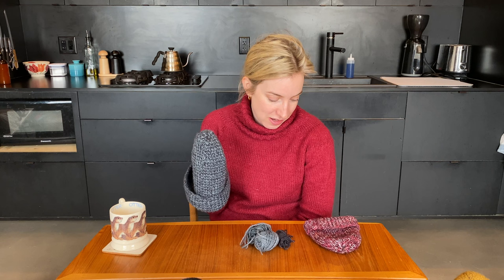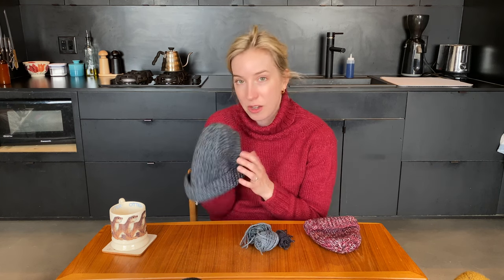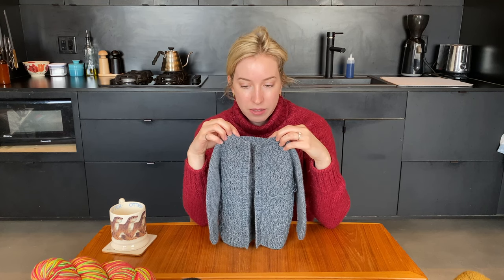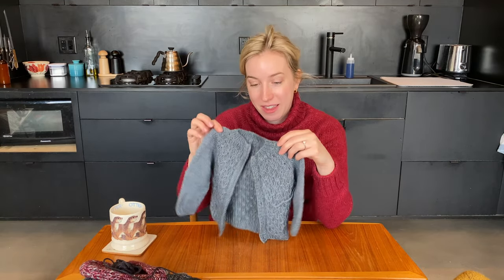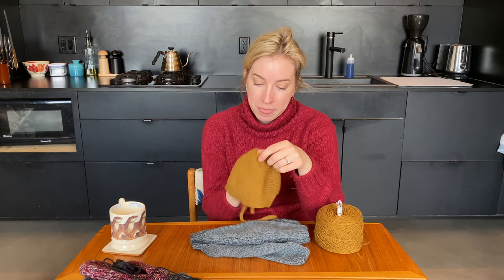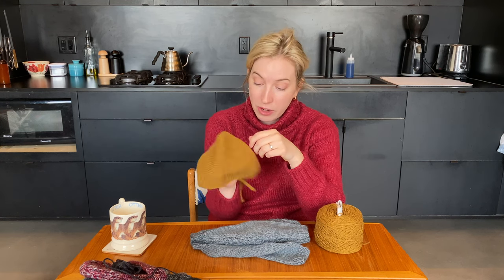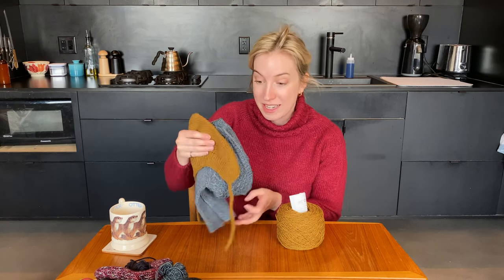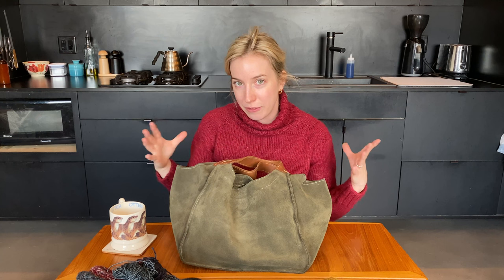kat knits podcast ep 7: Announcements, Cozy Classic Raglan by Jessie Maed and Joji and Co Bag!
In this podcast episode, I make two announcements - I’ve got my first pattern being tested and I’m hiking the pacific crest trail! I also chat about my finished baby sweater, tin can knits beloved bonnet and my start to Jessie Maed’s Cozy Classic Raglan. I also got a beautiful new birthday gift that I show off - a yarn bag by Joji and Co!

My first pattern is a ribbed hat, holding multiple yarns together. The pacific crest trail is a 2600 mile trail that runs through the state of California, Oregon and Washington.

I am a beginner knitter from Vancouver, Canada and this podcast follows my journey as I learn how to be a better knitter and podcaster.

// SHOW NOTES
** Finished Objects **
Carl’s Cardigan by PetiteKnit
Yarn: Acadia by the Fiber Co

Yarn: Patagonia by Juniper Moon Farms

Pacific Crest Hat by me! Currently being pattern tested.

Yarn: TBD

** Other **
Joji and Co Santa Cruz